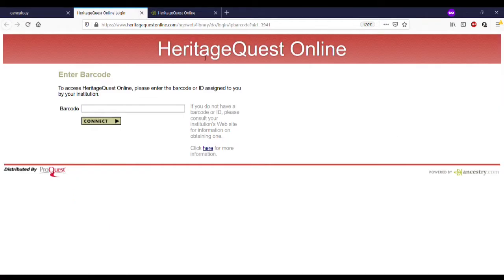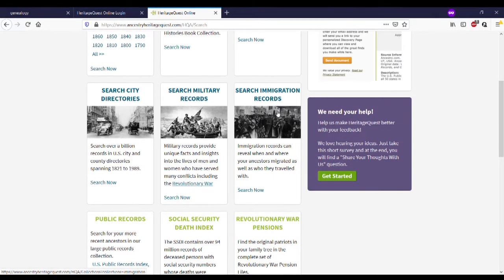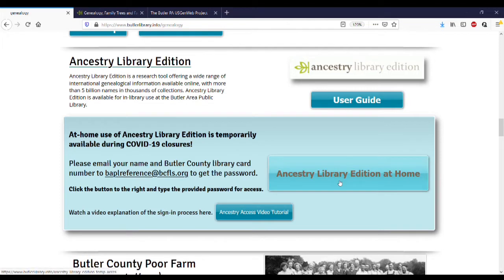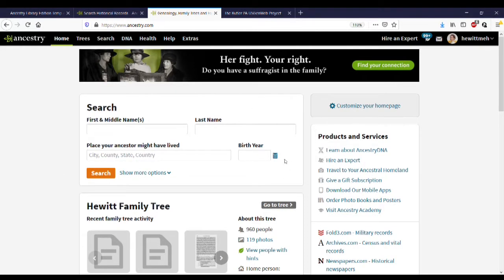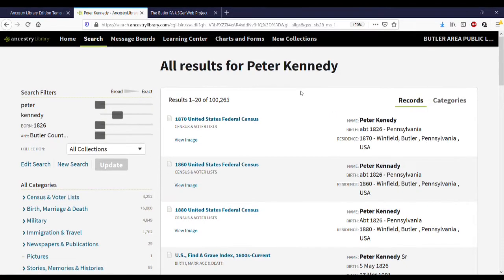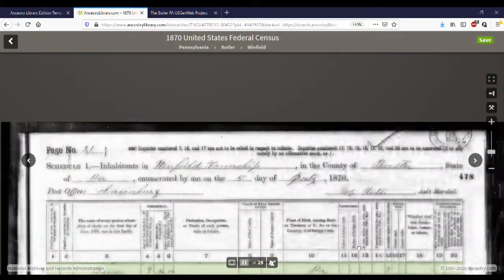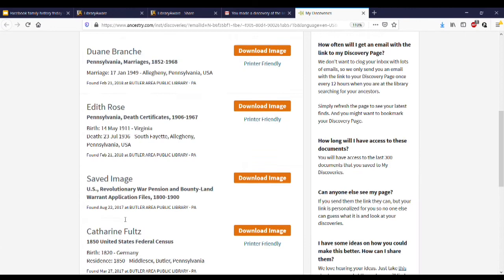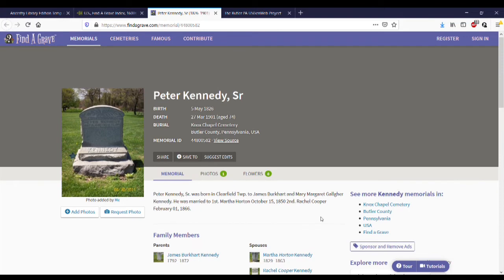Family History Fridays: Online Resources for Card Holders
Welcome to our first Family History Friday video lesson! This week is all about accessing databases that are free to you as a Butler County library card holder.
Margaret will show you how to sign into Heritage Quest and Ancestry Library Edition at home so you can start your genealogy search.
This video also shows a basic search, the difference between Ancestry Library Edition and a personal paid Ancestry subscription (spoiler alert: very little!), and how to save a record.

Research tips for beginners:
1. Always start by documenting the people you already know: yourself, your parents, your grandparents. Then, work backward from them into the unknown parts of your family tree.
2. How do you know a record is a “good” record? One way is to rely on the genealogy Rule of 3. Ask yourself, does the information in a document match the name, a location, and a date for the person(s) I’m seeking?